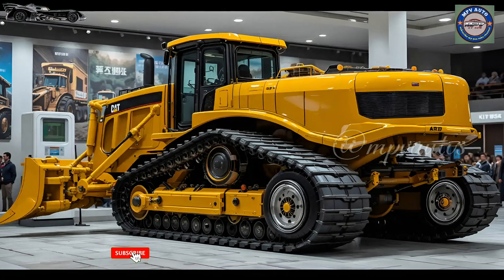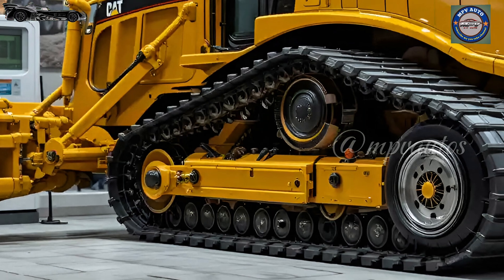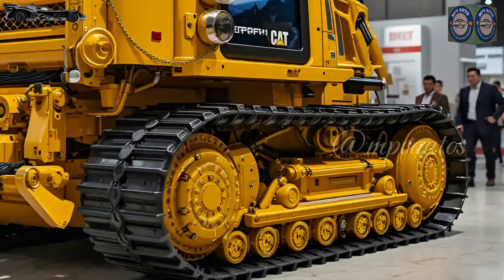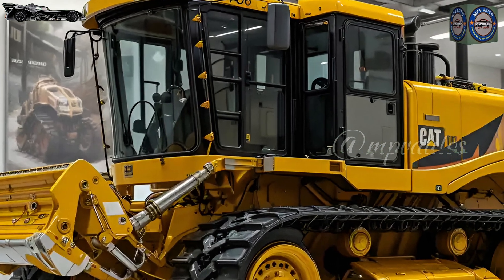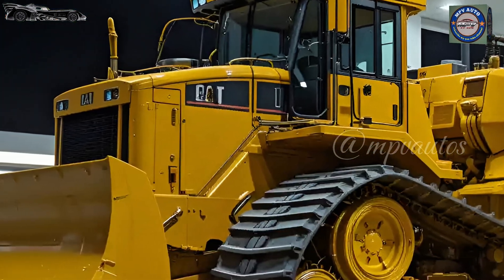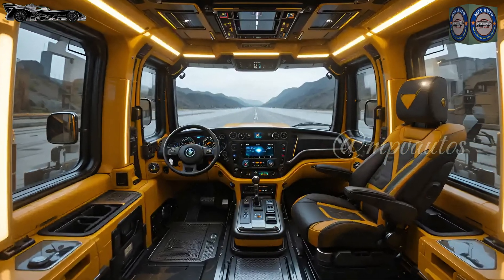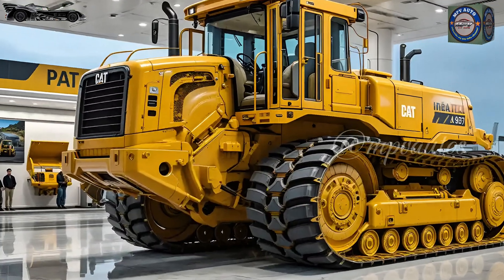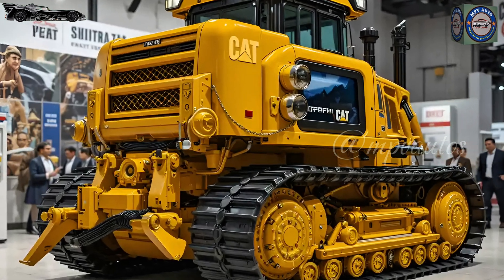"Is the 2026 CAT D11 the Most Powerful Bulldozer Ever Built?"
The legendary Caterpillar D11 returns in 2026—bigger, smarter, and more powerful than ever. In this ultra-detailed review, we explore the new design, cutting-edge technology, upgraded interior, and engine enhancements that make the D11 the king of dozers. From its autonomous-ready system to its oversized ripper and panoramic cockpit, this is more than a machine—it’s a revolution in earthmoving. Whether you're into construction, mining, or heavy equipment tech, this review covers every jaw-dropping detail of the 2026 CAT D11.

🔧 Full breakdown of the exterior, interior, engine, and track system
🚧 See why this model is called a "moving mountain"
📡 Autonomous and AI-powered features fully explained
🔥 Is this the most advanced bulldozer in the world? Watch and decide.

✅ Key Points to Highlight in the Video:

Ultra-modern redesign with aggressive grille and upgraded ripper system

Luxury interior with panoramic glass and golden ambient lighting

15-inch touchscreen with Command software and voice control

High-output, low-emission Cat C32 engine

Adaptive transmission and terrain-sensing blade control

Fully autonomous-ready platform with cameras and radar

Reinforced undercarriage with modular engine access

Low-vibration, high-tension track system for extreme conditions

Real-world impressions from mining and construction professionals

Comparison with previous generations and industry competitors